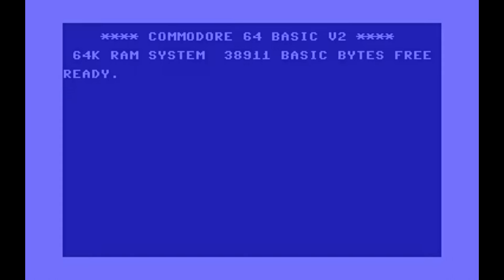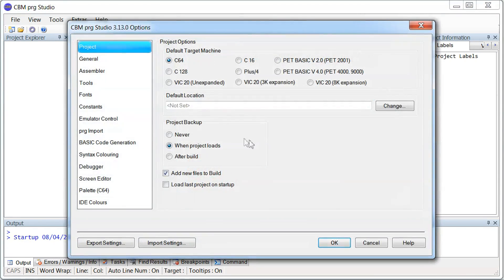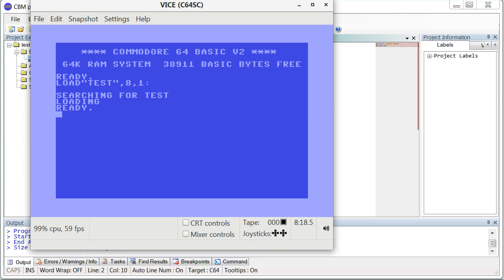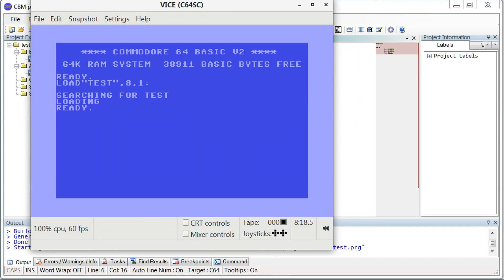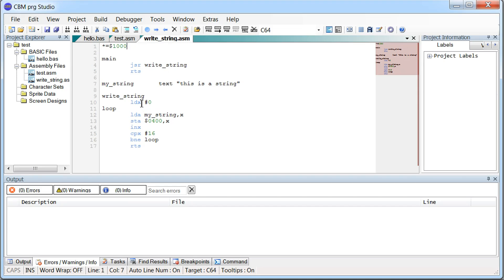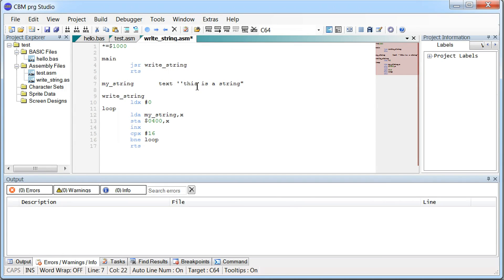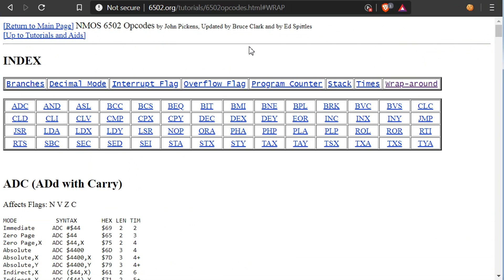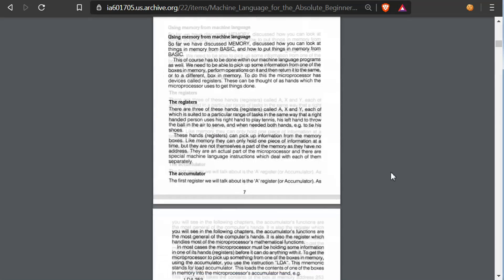Retro Programming on the Commodore 64 - Episode 1 - Getting Started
A lot of people, including myself, are stuck at home these days, so I thought it would be fun to try program the good old Commodore 64 again. This video is just me sharing my experience to make it easier for others to get started on the C64.

Content:
00:00 Intro
00:55 Software - CBM prg Studio
01:42 Software - Vice Emulator
02:00 Configuring CBM prg Studio
02:38 Create a project
03:05 Write a BASIC program
04:24 Write a program in assembly
05:59 Write more complex assembly programs
10:47 Resources
12:37 Ending

Note: If you experience issues running the assembly code it's likely due to an issue with the latest version of CBM prg Studio. (Thanks to Roy Meredith for his help reporting and testing this issue, check out his youtube channel he does remixes of classic video game music and various other game projects) You can download the older version of CBM prg Studio from my dropbox.